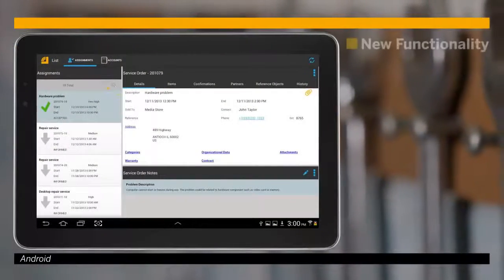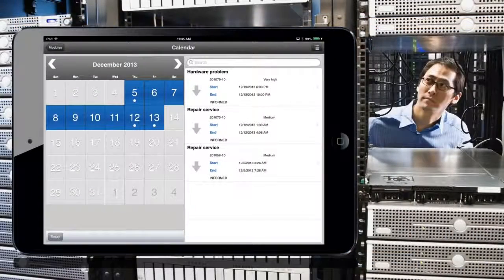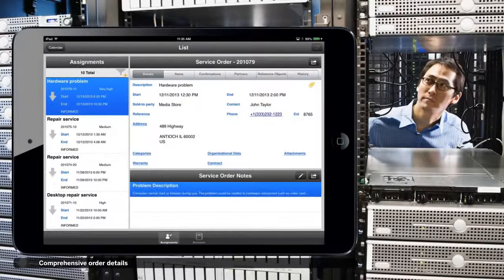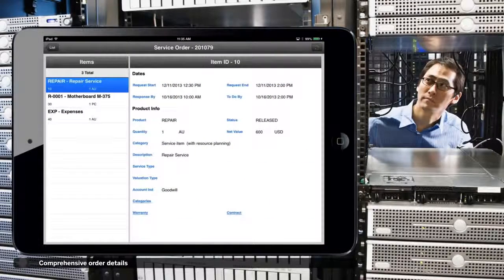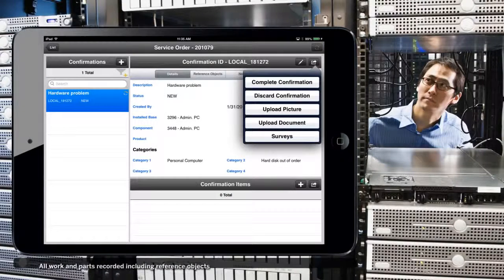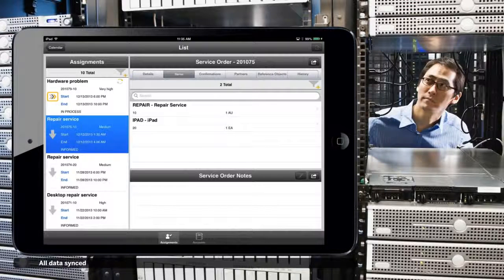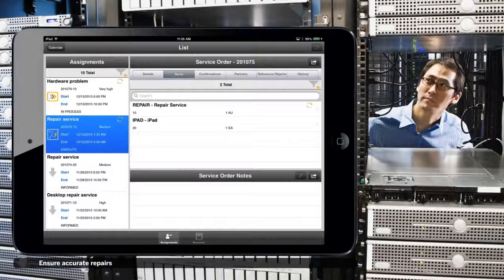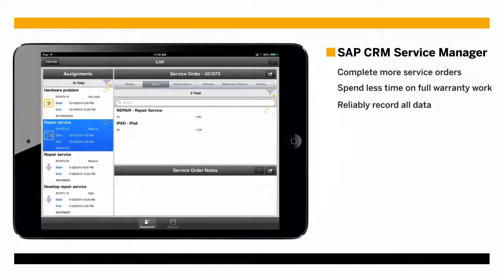SAP CRM Service Manager